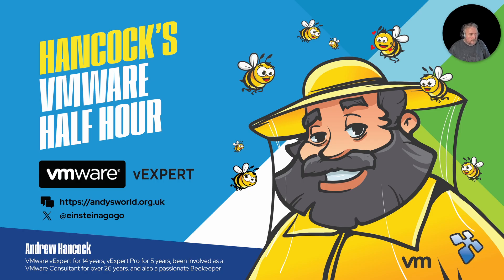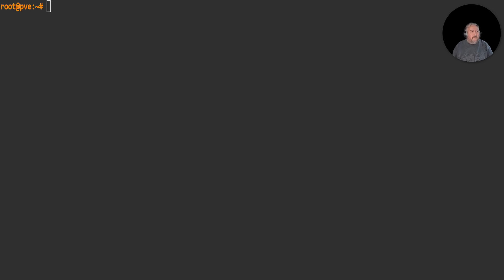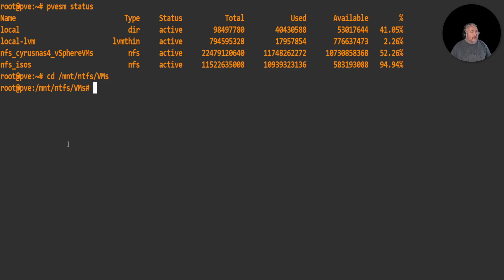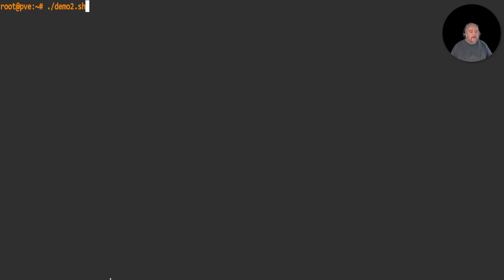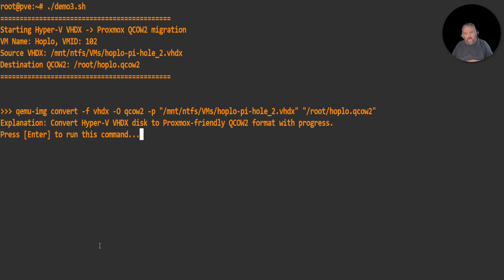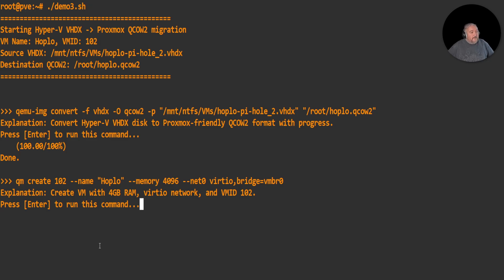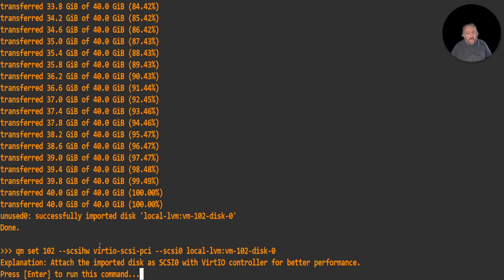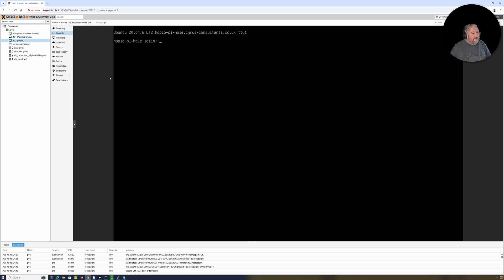Minisforum MS-A2 Hyper-V to Proxmox 9.0 Migration Minisforum MS-A2 Series Part 15 Ultimate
In this episode of Hancock’s VMware Half Hour, I walk you through migrating Hyper-V virtual machines to Proxmox 9.0 on the Minisforum MS-A2. 🚀

We’ll cover connecting to the Proxmox server via SSH, exploring datastores, working with VHDX files, and running migration demos—including moving a full VM in under 60 seconds! This step-by-step guide shows how easy it is to transition workloads from Hyper-V into Proxmox for your homelab or production environment.

Whether you’re testing, learning, or planning a migration, this video gives you the tools and knowledge to make it happen smoothly.

📌 Chapters
00:00 - Intro
00:06 - Welcome to Hancock's VNware Half Hour
00:51 - Migrate Hyper-V VMs to Proxmox
01:30 - Dial-in via SSH to Proxmox Server
02:27 - Show all Proxmox "datastores"
03:27 - Hyper-V VHDX files on local NTFS disk
03:53 - using lskblk
05:13 - Where are my scripts ?
05:22 - Demo 1 - MIgrate Apistogramma from Hyper-V to Proxmox
06:59 - Less than 60 seconds to migrate a Hyper-V VM !
07:34 - Demo 2 - Verbose and Explaination in detail
12:46 - Show the VM config created before power up
13:53 - Thanks for Watching

👉 If you’re building your own homelab, testing Proxmox, or curious about the Minisforum MS-A2, this video is for you!

Barebone Minisforum MS-A2
Crucial DDR5 RAM 96GB Kit (2x48GB) 5600MHz SODIMM
Crucial DDR5 RAM 128GB Kit (2x64GB) 5600MHz SODIMM,
Samsung 990 PRO with Heatsink
Crucial P310 NVMe 1TB 2230 M.2 SSD
NFHK M.2(A+E Key) 2230MM to NVME M-Key Extension Card Adapter for Motherboard NVME SSD Hard Drive Port Extension 2230/2242/2260/2280MM
MINISFORUM DEG1 Docking Station, PCIe x16 (PCIe4.0x4), Force Power On, ATX/SFX Power
Purchases made through some store links may provide some compensation to Hancock's VMware Half Hour

🐝 Want to support British beekeeping? Get RAW PURE honey here! Sorry UK only, unless demand increases to international destinations!